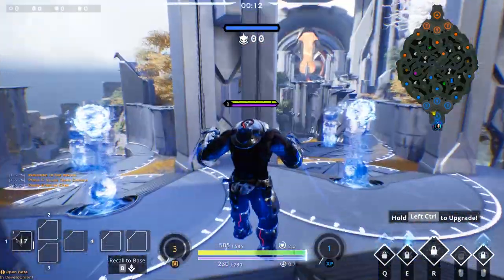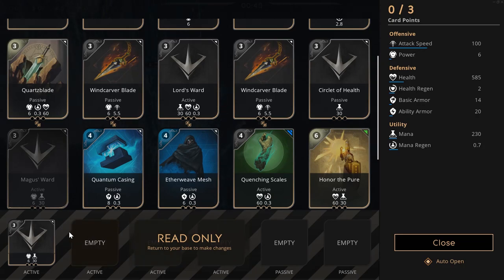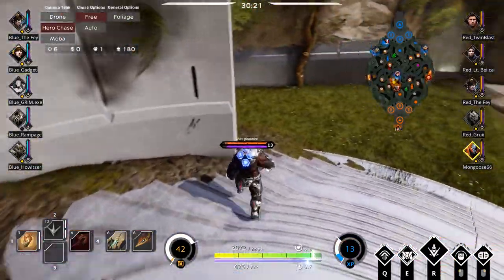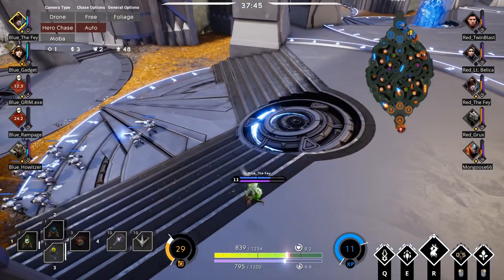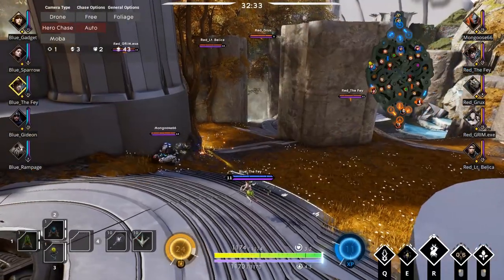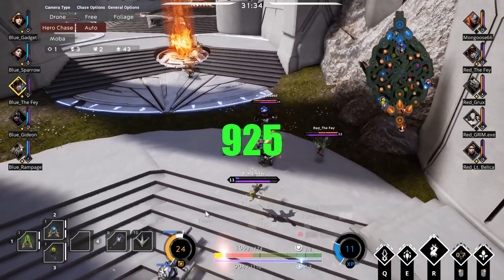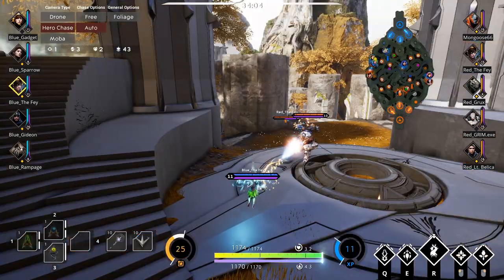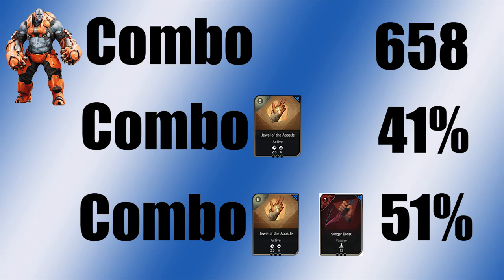Testing Jewel of the Apostle and Stinger Boost on Steel (fixed)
Had to fix this one. I was using the 3CP old Stinger Boost graphic.

Testing out the interactions between Jewel of the Apostle and Stinger Boost today. Also testing to see if Ablative Armor passive regen procs Stinger Boost much like Revanent's reload.